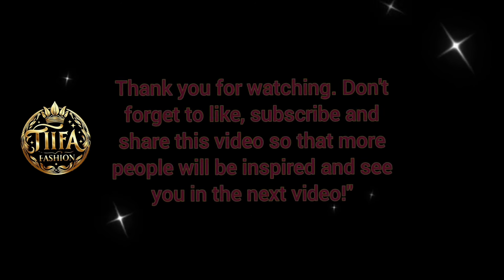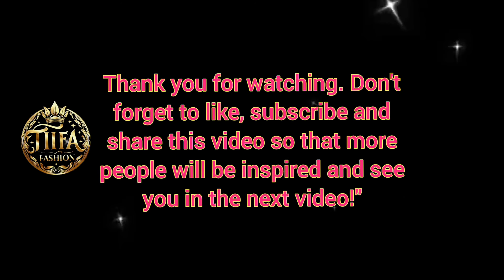OLDER WOMEN OVER 50: 3 Smart Fashion Tips to Look Elegant and Classy part75